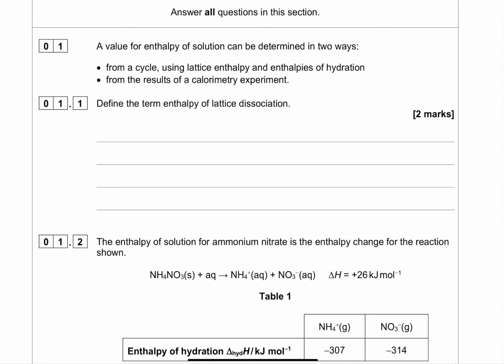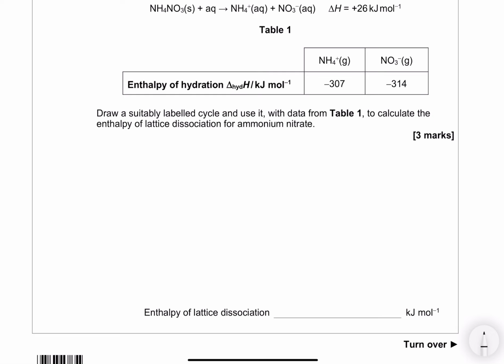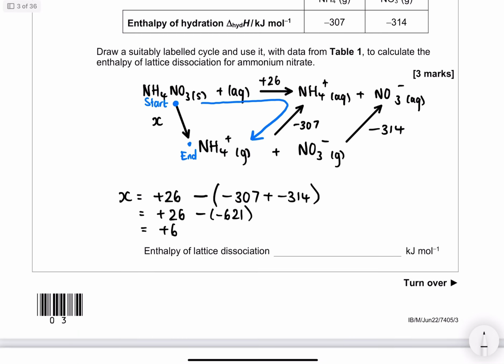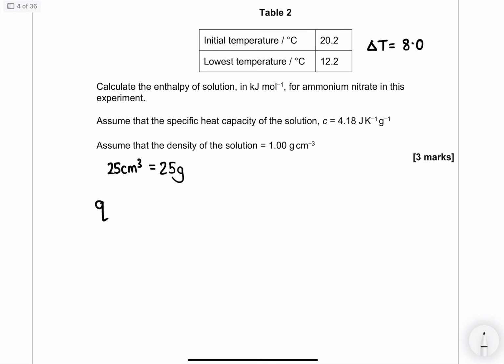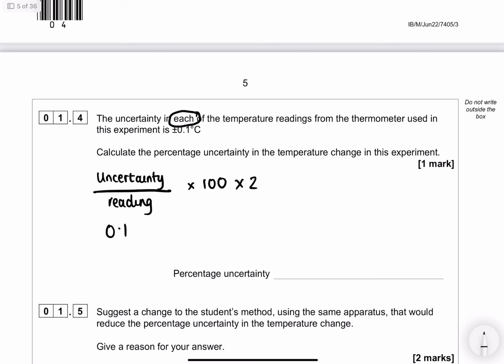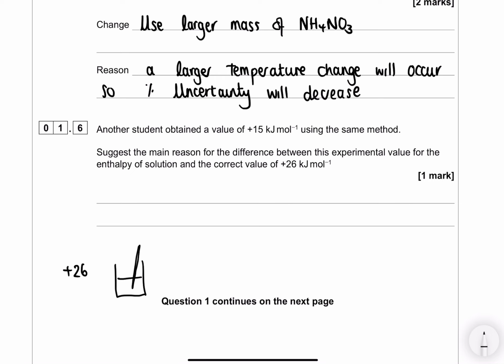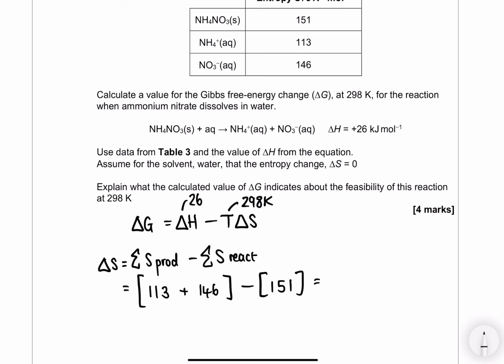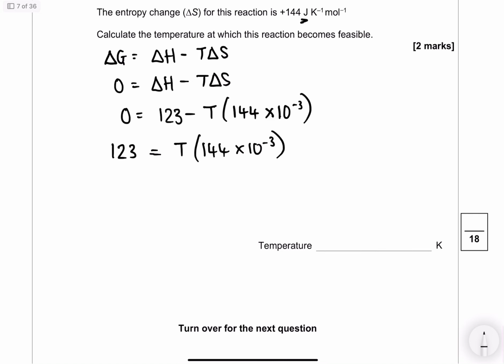2022 7405/3 Question 1